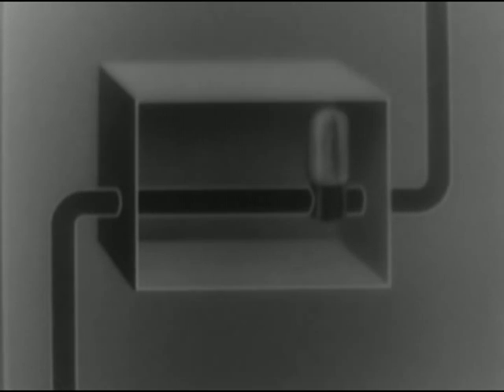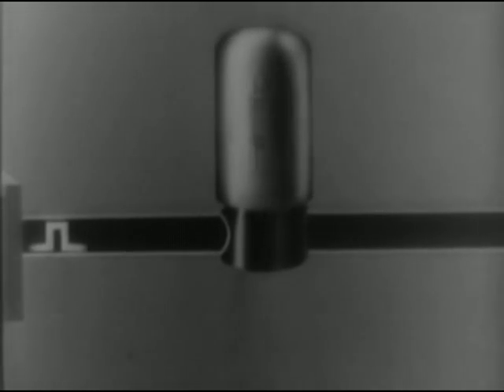Radar: Technical Principles (Reel 2) - Part 2 - Mechanics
Radar: Technical Principles (Reel 2) - Part 2 - Mechanics - National Archives and Records Administration 1946 - Local Identifier 111-TF-1386 - No ARC Description. DVD Copied by Master Scanner Thomas Gideon.